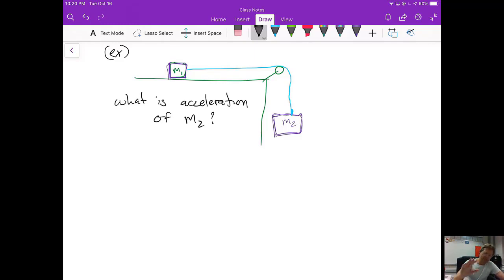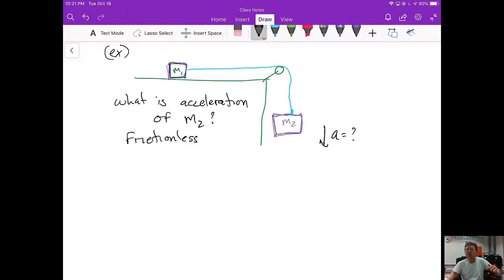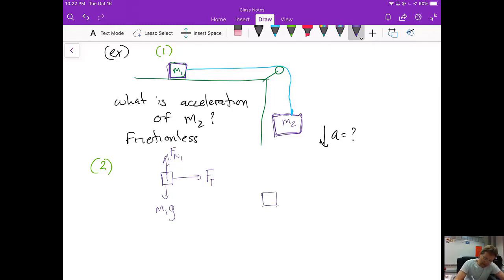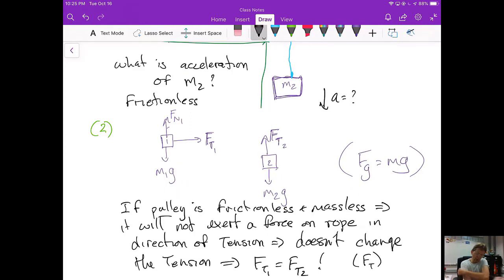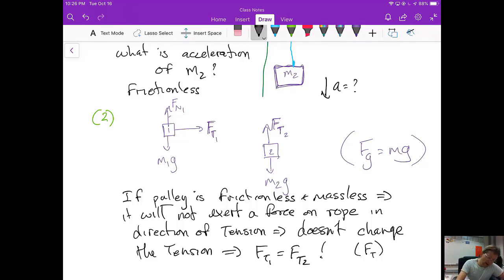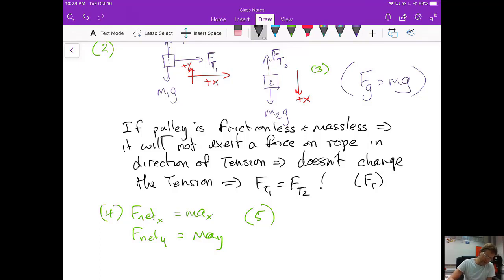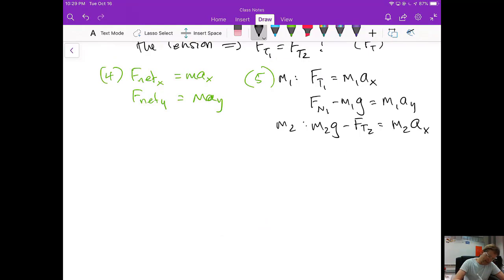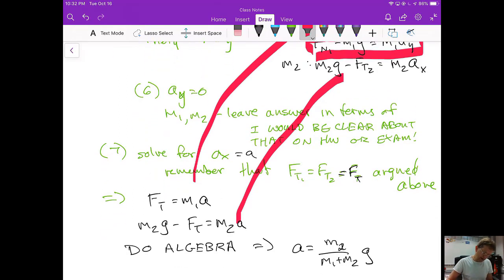N2 example 3